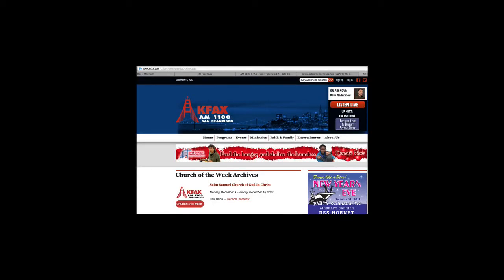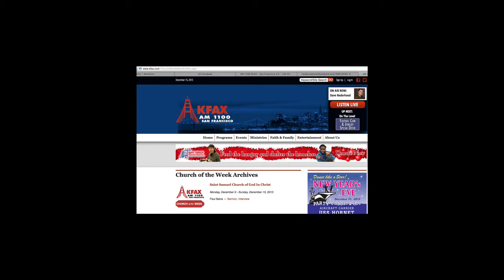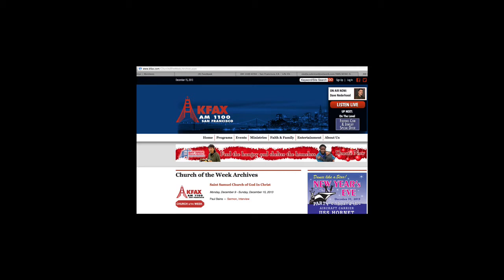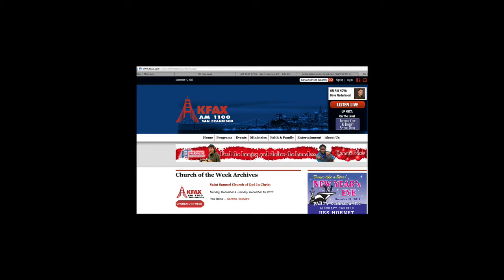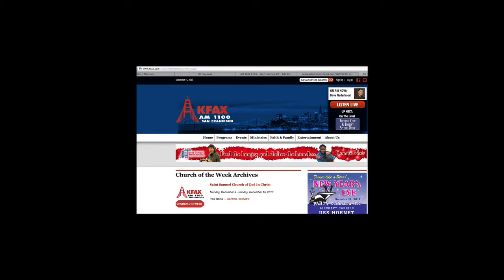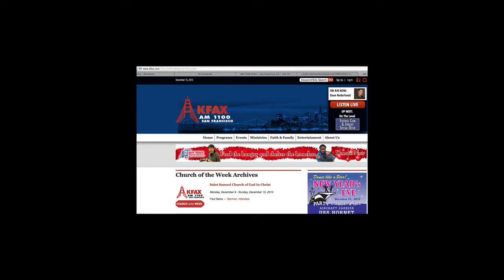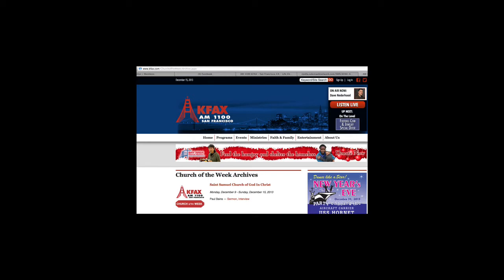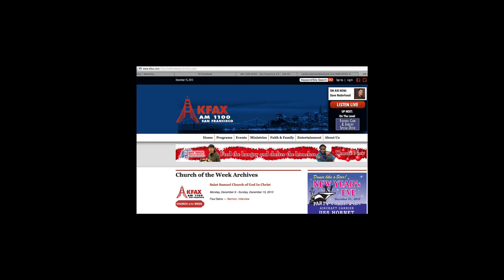KFAX-Paul Bains-Pastor of the Week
Pastor Paul Bains is interviewed by Dave Nederhood on KFAX radio.